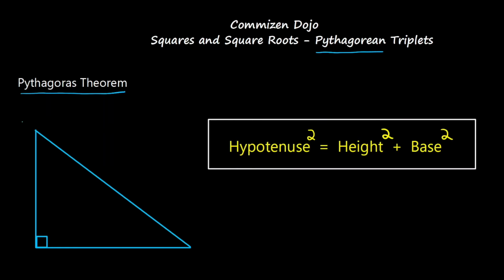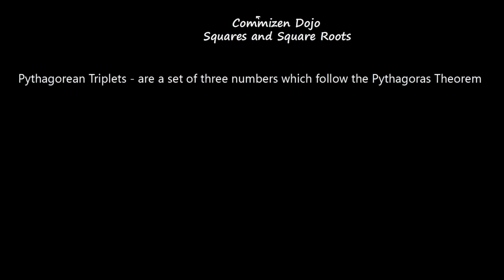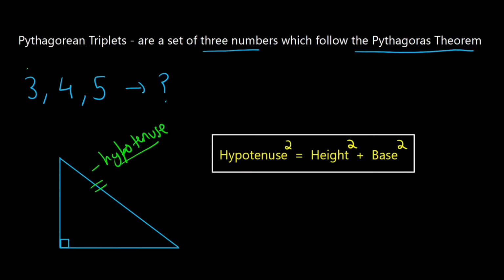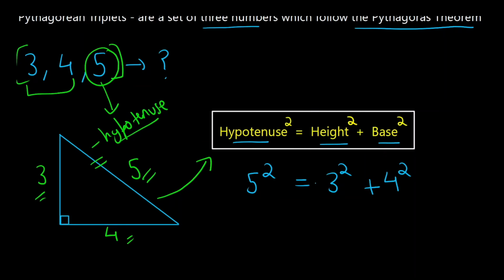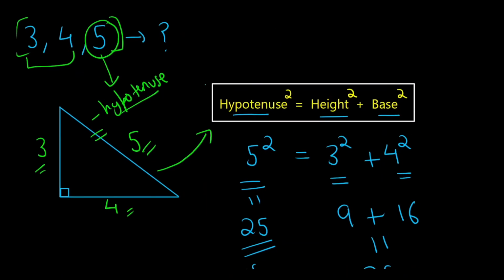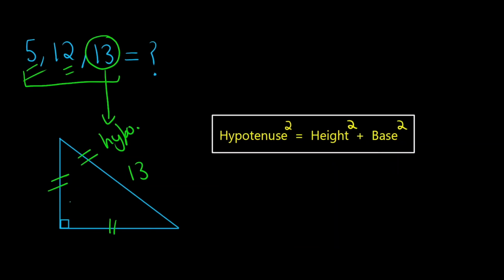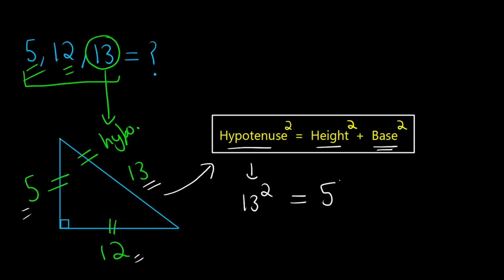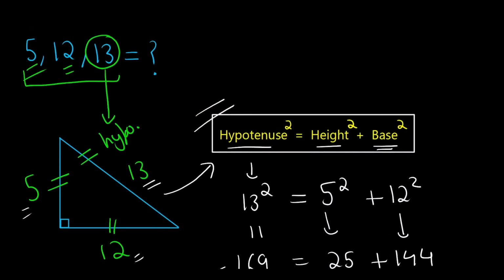Pythagorean Triplets (Part I) - Commizen Dojo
Hi,
Today at Commizen Dojo we will learn about Pythagorean Triplets . We hope you found this video to be helpful & also do not forget to practice a few sums in order to retain what you have learnt.

Quote: "A Tiger doesn't lose sleep over the opinion of Sheep"
                                                                                                     - Shahir Zag

Regards,
Sensei